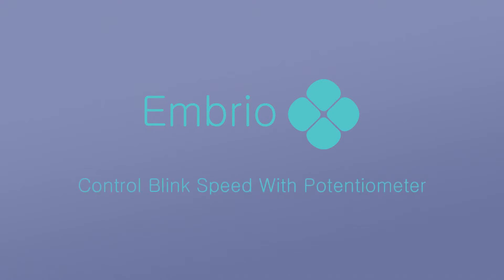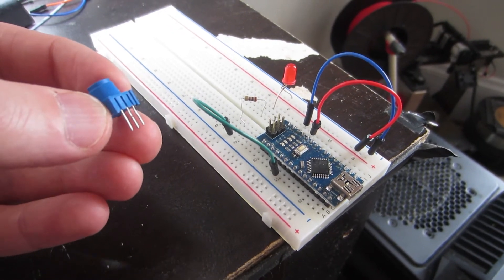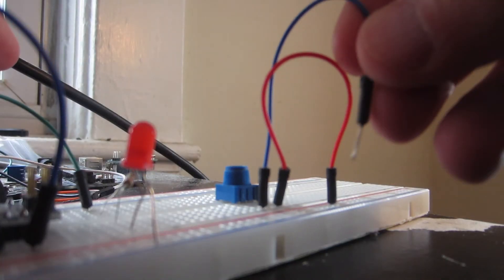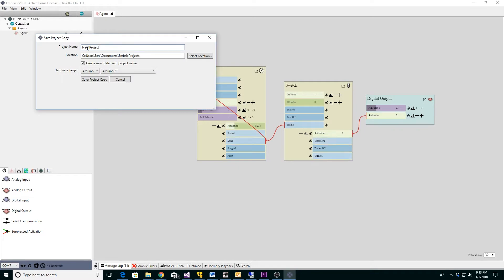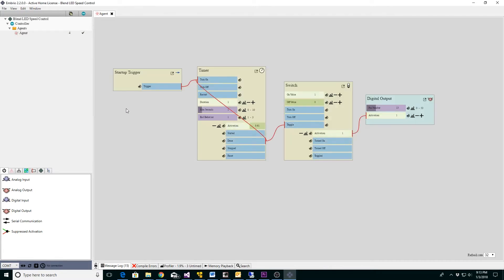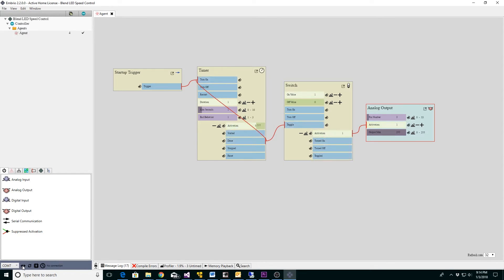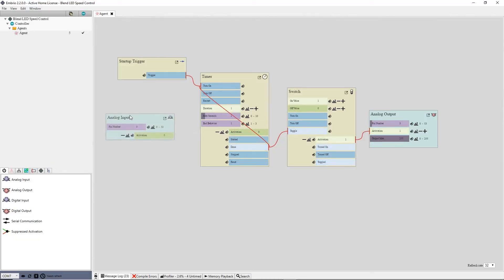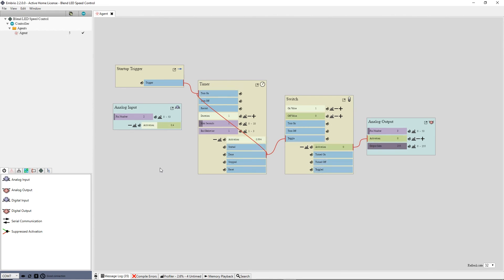Embrio Tutorial - Blink Speed With Potentiometer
This tutorial shows how to control an LED's blink speed with a potentiometer using an Arduino and Embrio.